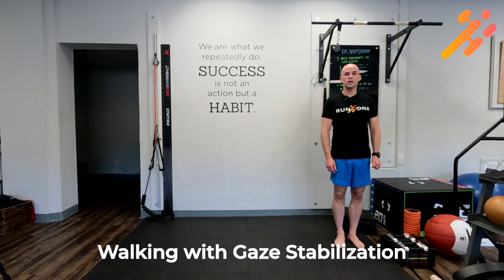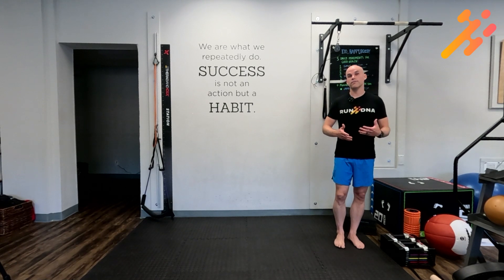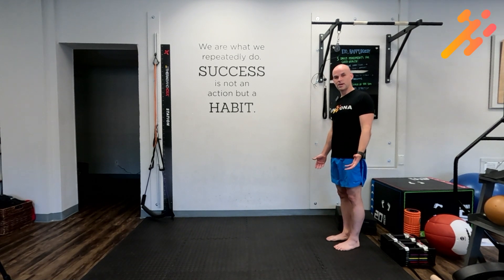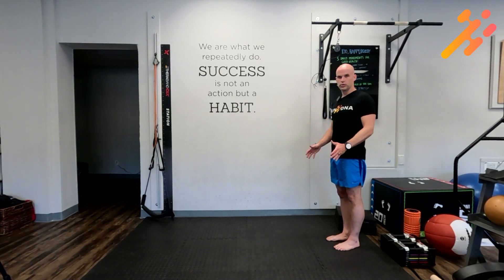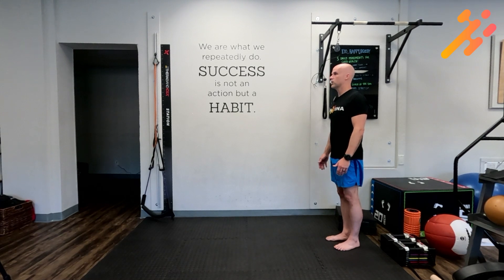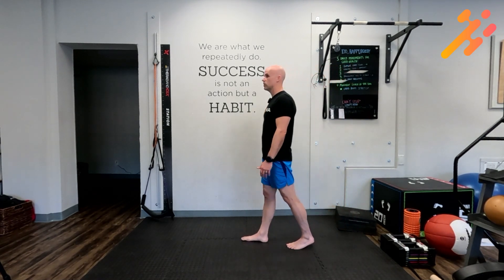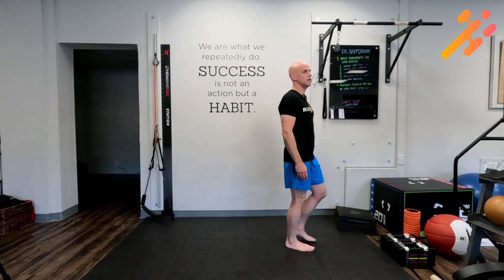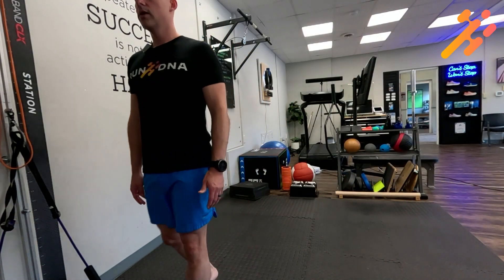Walking with Gaze Stabilization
This drill helps improve your ability to maintain a straight walking path while stabilizing your gaze, which is crucial for balance and coordination during movement.

Starting Position:
Begin in a standing position, and choose a straight path, such as a hallway or a taped line on the floor, to use as a guide.

To Perform:
Start walking forward, focusing on maintaining a straight line.

As you walk, look straight ahead, then turn your head to the left, return to center, and then turn to the right before returning to center.

After mastering side-to-side movements, add vertical head movements by looking up, returning to center, then looking down, and returning to center.

Increasing Complexity:
Begin with controlled and patterned head movements (left-center-right, up-center-down).

As you become more comfortable, increase the challenge by adding random head movements while maintaining your straight path.

Pacing and Form:
Focus on keeping your body aligned and walking in a straight line despite the head movements.

Use the hallway or taped line as feedback to ensure you’re not veering off course.

Progression:
Perform the drill for the prescribed distance or time as prescribed

Gradually increase the complexity and speed of head movements as your stability improves.

Key Points:
The goal is to maintain a straight walking path while moving your head in different directions.

Start with simple, controlled movements and progress to more random and faster head turns.

This drill enhances your ability to stabilize your gaze and maintain balance during walking.